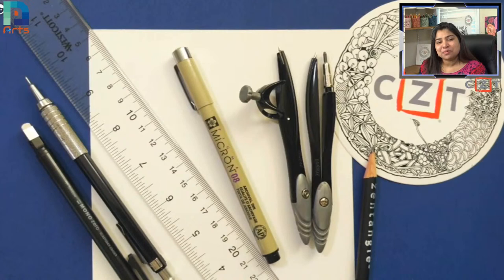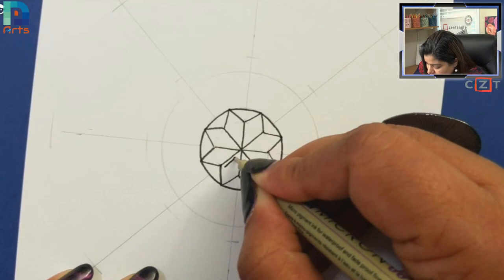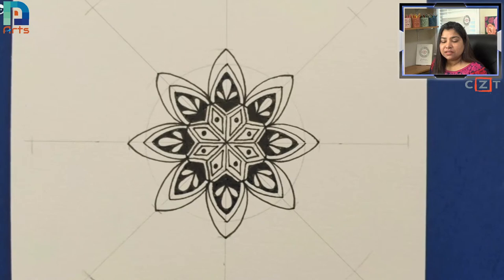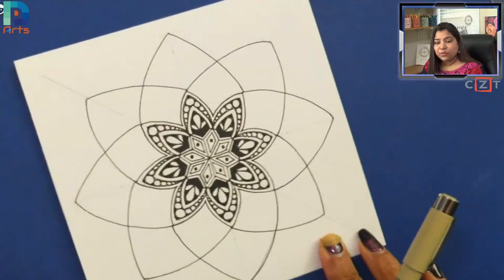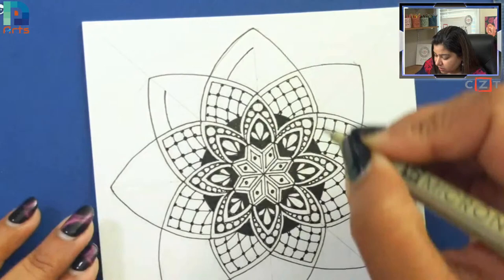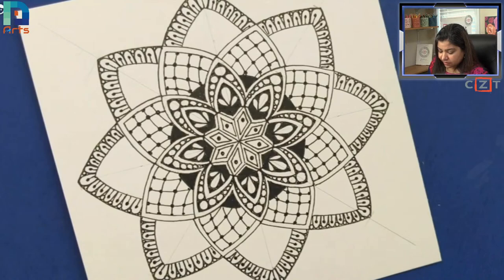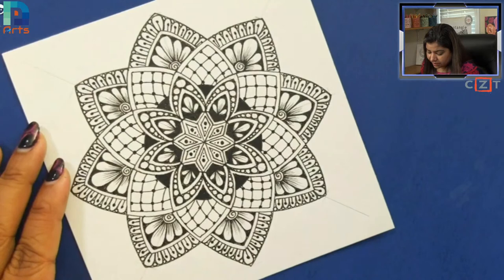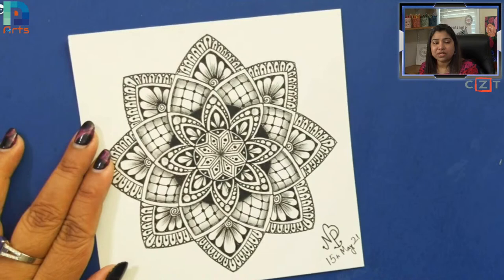MANDALA / ZENDALA Art - Live - MandalaNPA 016 - Draw Along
Join me for a Meditative Art Therapy session with Mandala drawing. Work along with me and chat with me.
Materials required:
- Drawing Sheet or Printer Paper
   (Please draw a 6” x 6” square on your drawing sheet prior to the session)
- Black Marker Pen
- Compass and Protector
- Pencil and Eraser
- Blending Device - Q-Tip (Earbud) or Blending Stump
- Cello bags 6X9 to keep safe your tiles